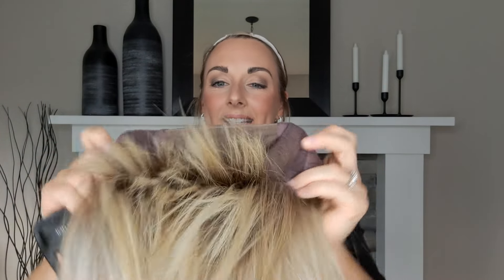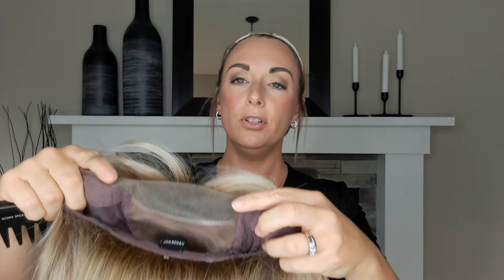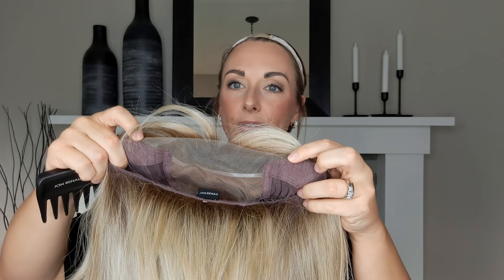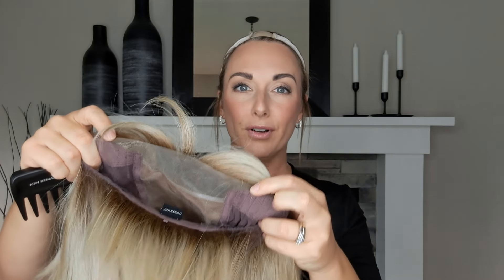See it before launch! Hollie by Jon Renau is here! Wearing Palm Springs Blonde FS17/101S18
What do you think of Hollie!? I feel like some more curls are in her future!

Hollie is a mid-length wavy style.
✨️ Heat defiant fibers that can be heat styled
✨️ Extended lace front
✨️ Full mono part
✨️ Fully hand-tied cap
✨️ Low density for realism and comfort
✨️ Great movement

She launches on September 16th, so get ready for this one!

Thank you to @jonrenau for gifting this for educational content.

Have questions about wigs, hair toppers, or hair loss? Ask away in the comments; I'm here to help! 💕

Instagram.com/lifebeyondlocks

Hi! I'm Ashley, and I'm so glad that you're here.

After years of struggling with hair loss that continued to progress, a few bad wigs that never left the house, and internet searches that left me feeling hopeless, I took the plunge and jumped into the world of alternative hair full-time in 2020, and I haven't looked back. Now I want to share what I've learned in the last decade of my struggle with you, wherever you are in your journey with alopecia.

Join me here for content related to all-things hair loss, wigs, and hair toppers and to build a community of women sharing tips and tricks. Together, we can build a community that promotes inclusion, destigmatizes hair loss, and educates everyone. Together, let's celebrate life beyond the locks - because it's a good one. 💕